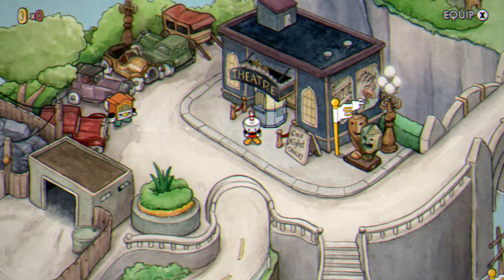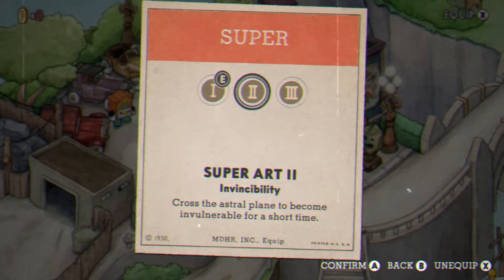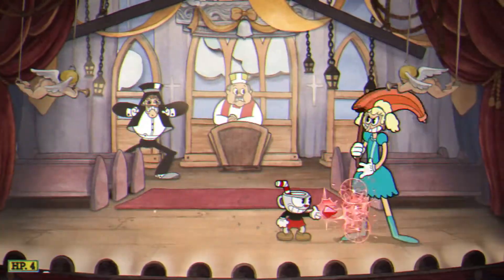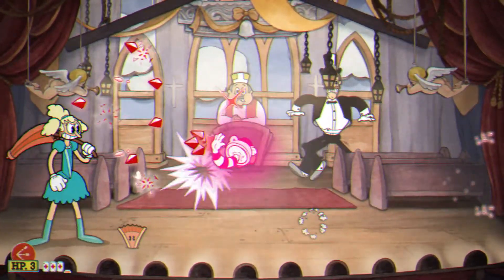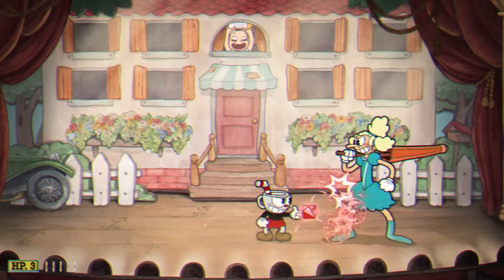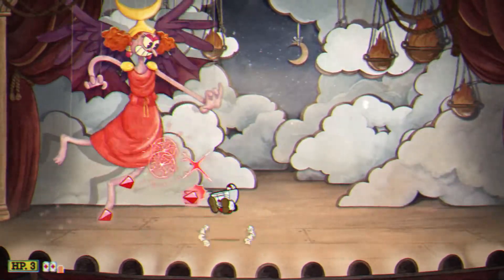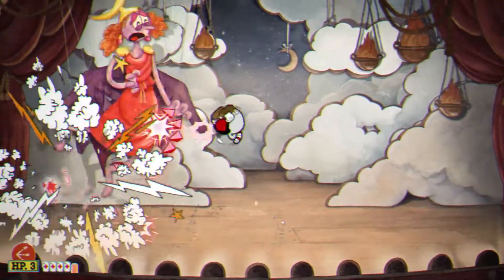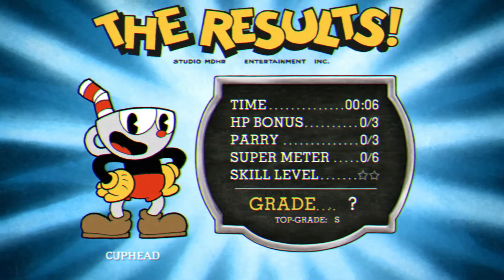Sally Stageplay in Dramatic Fanatic | Cuphead Guide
This is how to beat Sally Stageplay in Dramatic Fanatic!

0:00 Intro
1:01 Dramatic Fanatic
3:30 Outro